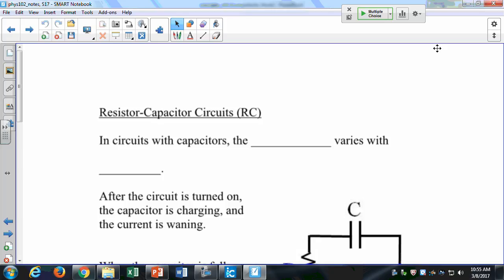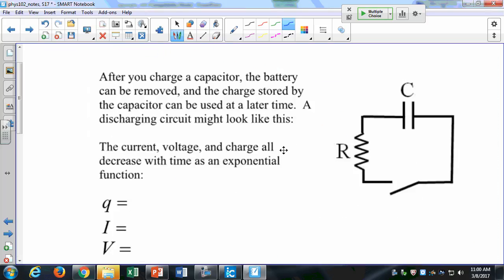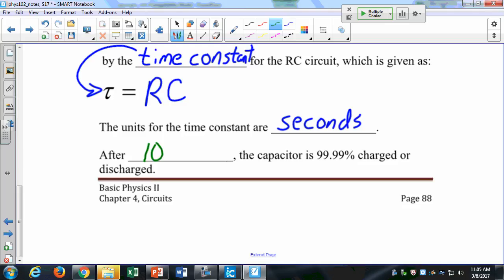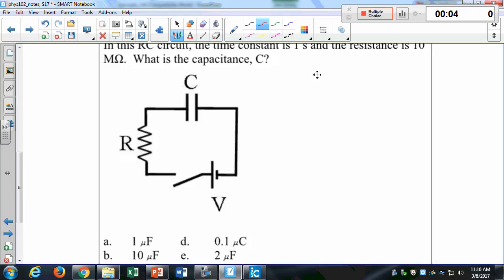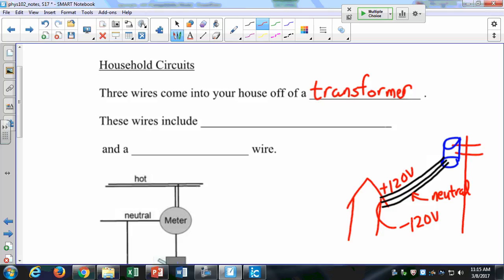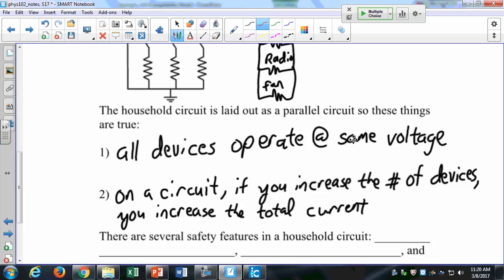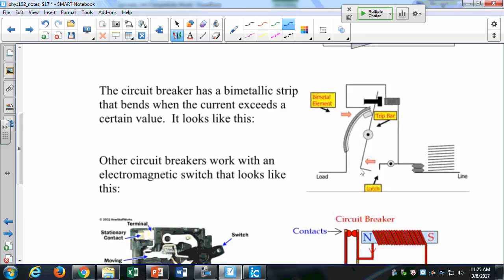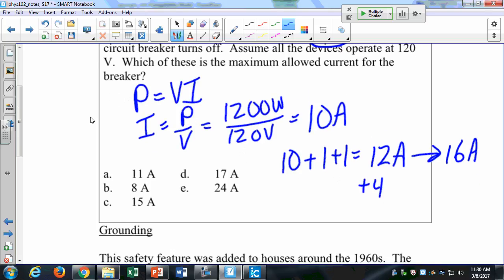screencast, phys102, 03 08